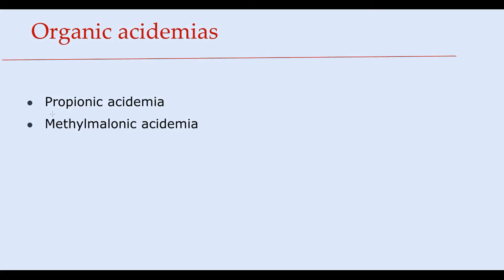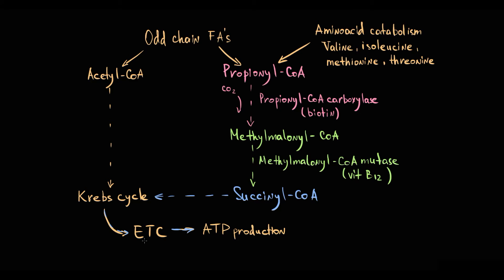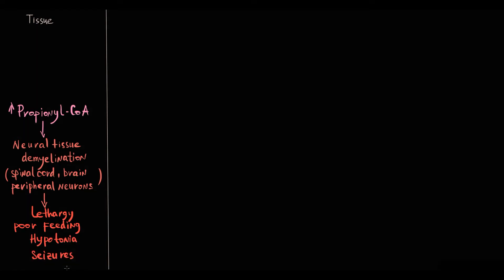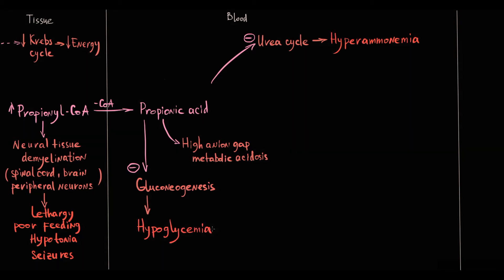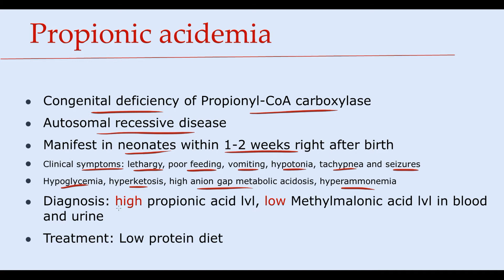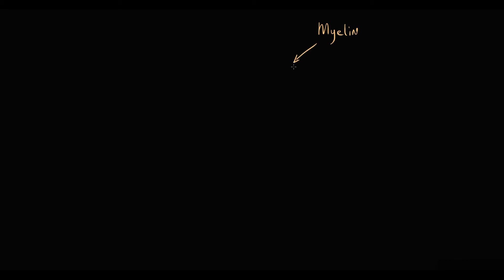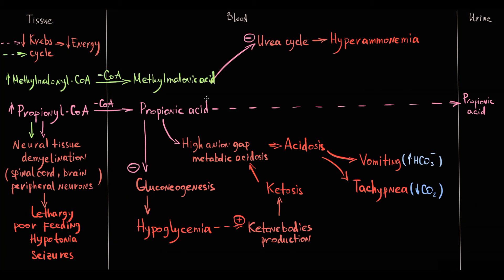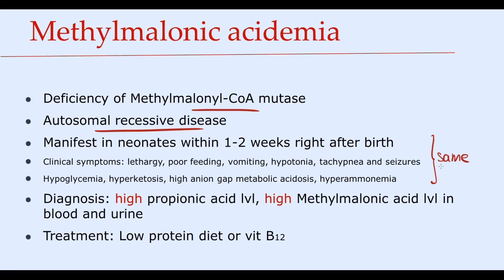Organic acidemias. Mechanism of Methylmalonic and Propionic acidemias. for Step 1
00:00 Odd chain fatty acids metabolism
0:43 Biotin dependent carboxylases
1:09 Sources of Propionyl-CoA
2:02 Propionic acidemia
6:44 Methylmalonic acidemia

Overview of organic acidemias with specific defects as (PA and MMA) for usmle. Pathogenesis step by step in details how organic acidemias cause clinical symptoms and Examples How organic acidemias disorder affects urea cycle. Changes in blood and urine analysis.
Methylmalonic vs Propionic Acidemia.
Step 1 High Yield Topic. What you have to know.